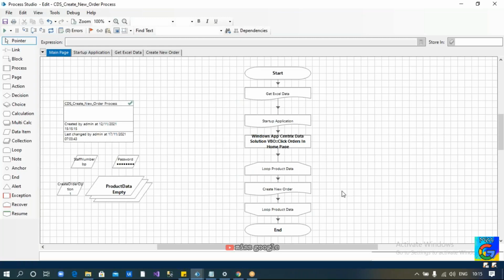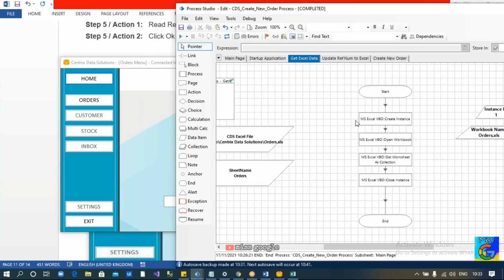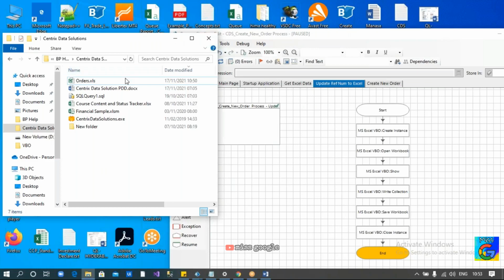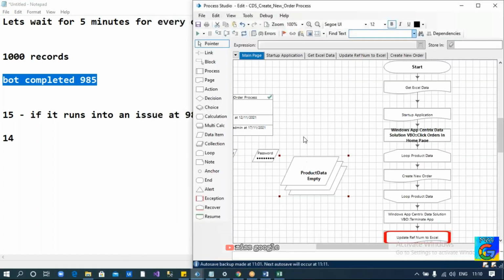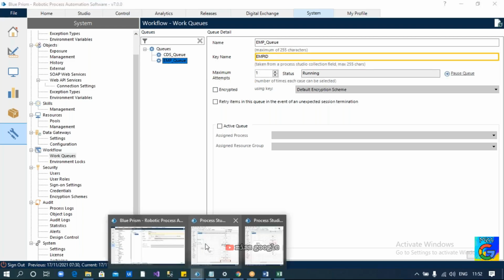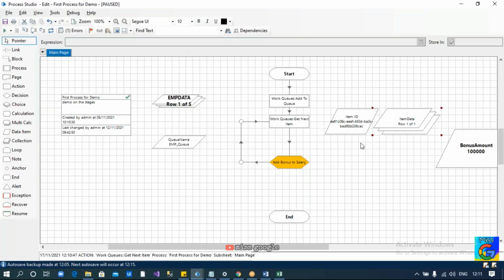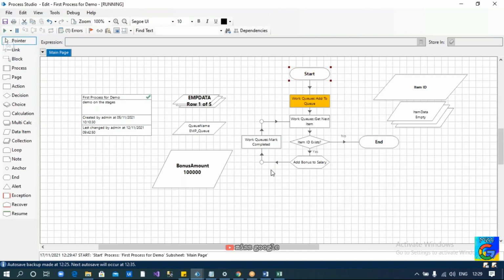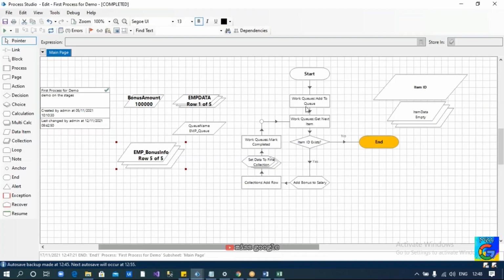BluePrism lesson 10 | Queue Management Part-1 | RPA training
In this video we are going to see the Queue Management of blueprism. We will see the further stages of blueprism in upcoming videos.